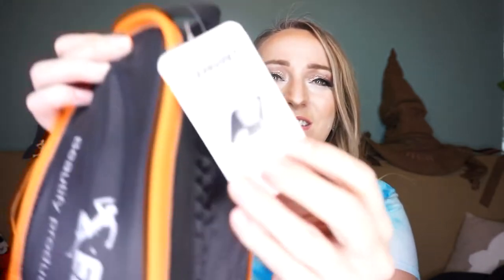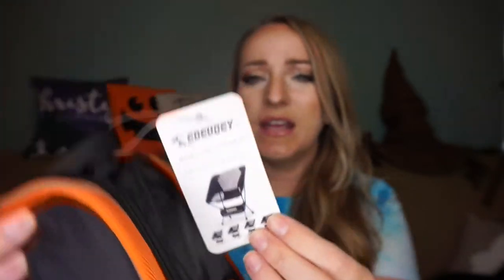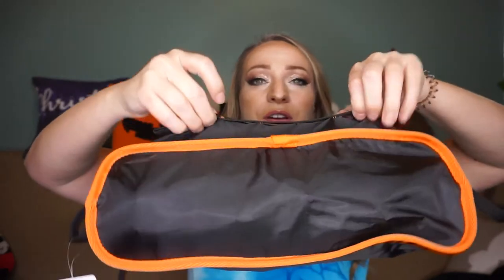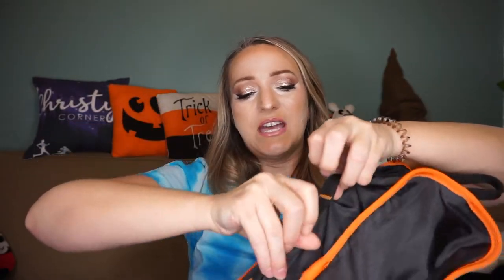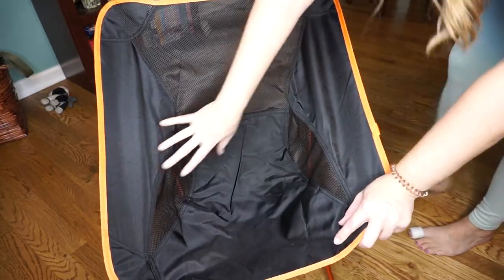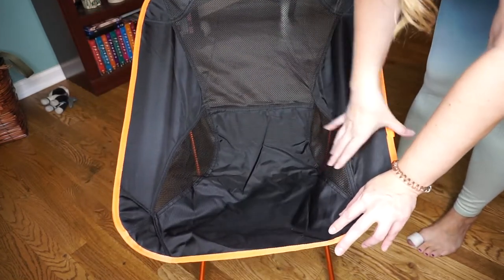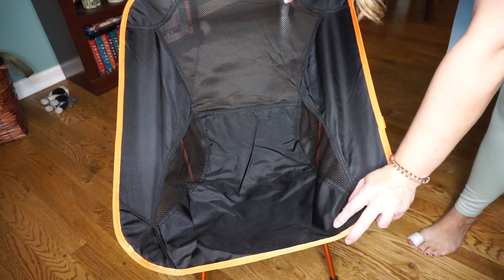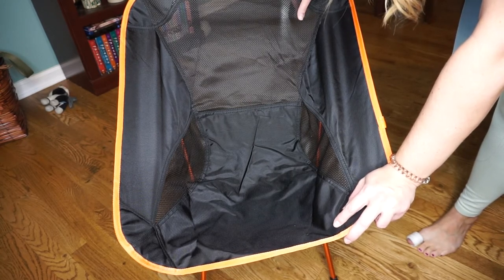EDEUOEY Ultralight Backpacking Camping Chair Review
HA Marketing Reached out to be to review one of their products. This camping chair is a great chair for light weight on the go events. Check out my review and if interested the link below to snag your own. Please note this item was free to me and if you purchase the item I do make commission.

Pineapple Clothing:
Code: chrmill

Please visit my partner channels at:
My Equipment and editing tools:
stabilizer - igadgitz
Sony A5100
Splice
iMovie
PicsArt
GoPro editor